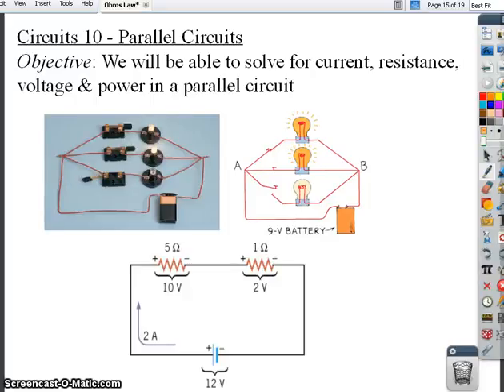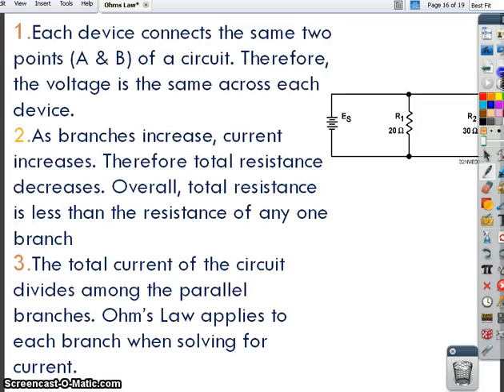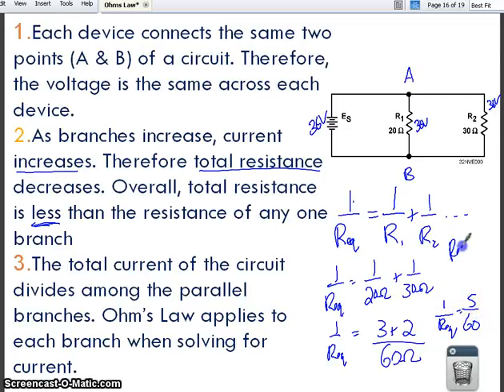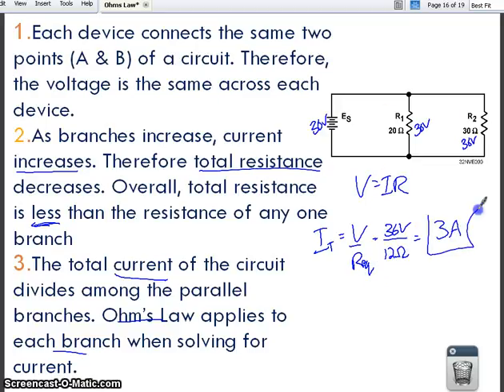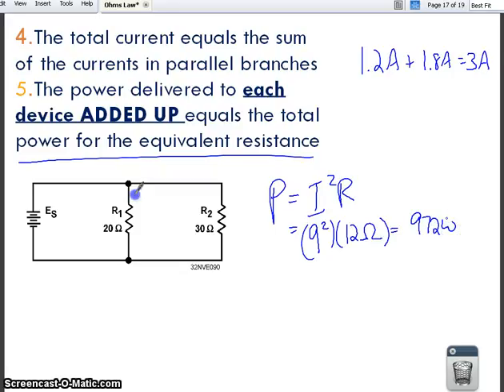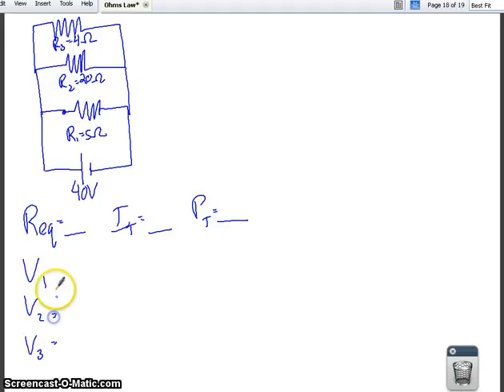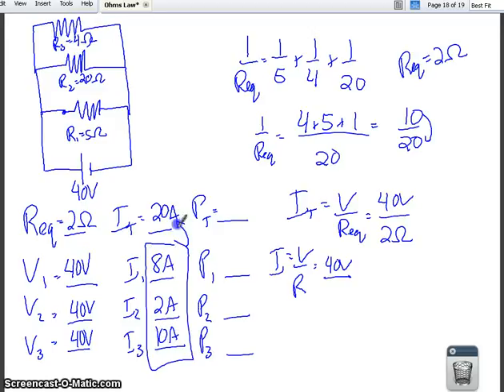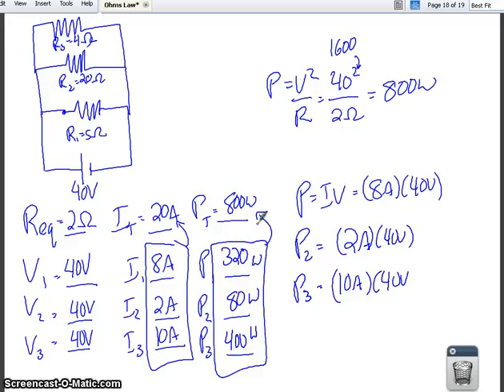Russo Physics: Circuits 10 - Parallel Circuits